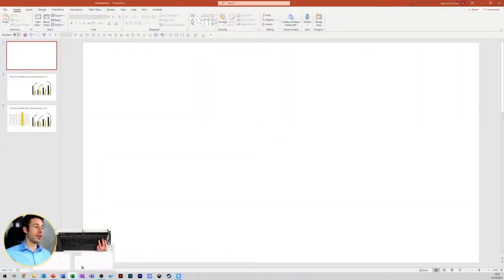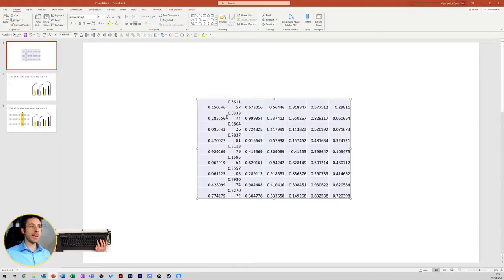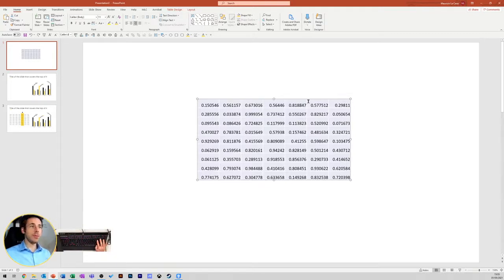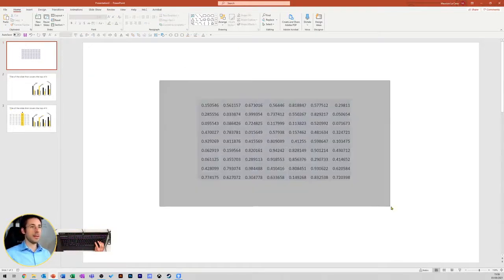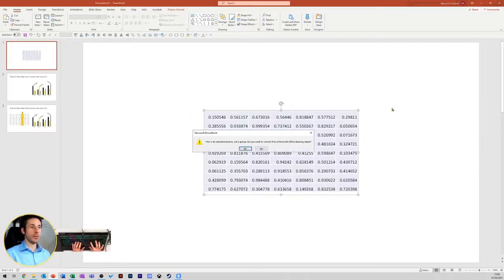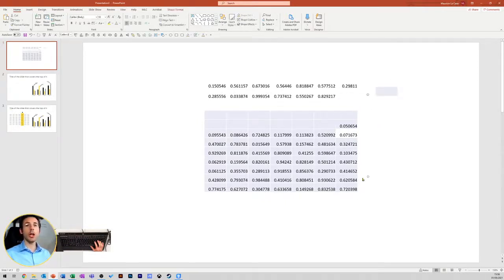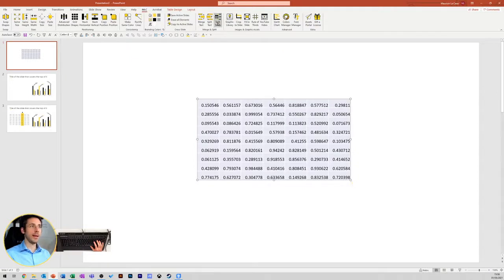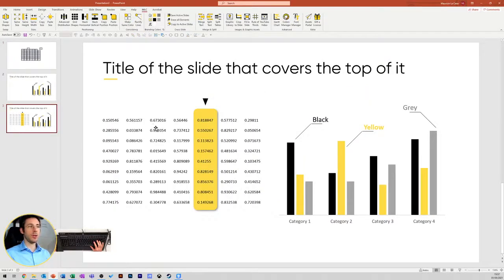How to ungroup a table in PowerPoint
IN BRIEF

Create more impactful & good looking tables (even copied from Excel!) with a trick of PowerPoint or with an advanced function of MLC PowerPoint Add-In. The table is not an easy element to work with in PowerPoint. Cells are hard to resize and when you do that, they resize an entire column, formatting the table takes time and the overall experience is not friendly. Knowing how to ungroup tables in PowerPoint will take the pain away and will enable you work with shapes instead.

RESOURCES & LINKS

HOW CAN I UNGROUP A TABLE IN POWERPOINT? 🤔

Importing tables and numbers from Excel to PowerPoint is a task we perform very frequently. But doing it correctly is by no means simple.

Hi, my name is Maurizio La Cava, I am the founder of Lean Presentation Design and today I want to share with you a smart way to easily integrate tables from Excel directly into PowerPoint.
Imagine you want to import a table from Excel by copying and pasting it into PowerPoint.

The problem is that, as soon as you start changing the size of the rows and columns, it will be a mess: if you change the size of one of these elements, all the others will be altered and the data inside them will look horribly messy!

For this reason, I suggest you transform the table into shapes.

Of course, I don't advise you to do this for every single element in the cells: it would cost you a lot of time.

Taking advantage of PowerPoint's features, you can cut the table (with Ctrl+X), paste it as an Enhanced Metafile using the Paste button in the top left-hand corner, and separate it twice using the Ctrl+Shift shortcut.

In this way each box will become a single object that can be manipulated at will, but the background of each one will also become an object 'polluting' your slide.

For this I developed a button that does all this in one click. It is called Split Tables and is located within the MLC Add-In for PowerPoint: just click it and you can convert the table into shapes, integrating it perfectly within your design, just as you can see in the video.

I hope you found this content useful and that it helps you save a lot of time in the course of your work.

See you in the next Flash Presentation Tips video. Bye!

WHAT'S NEXT?

• 🤝 If you need help making an important presentation, get in touch with me and my team

and join me at my next lean presentation live streaming